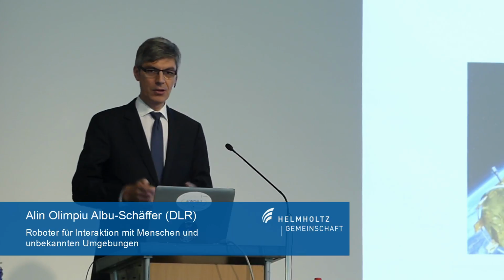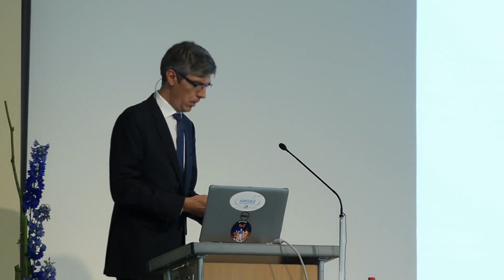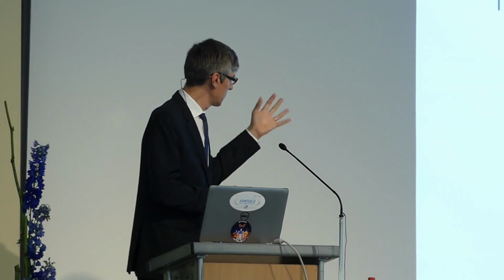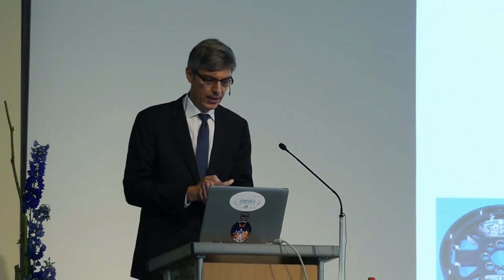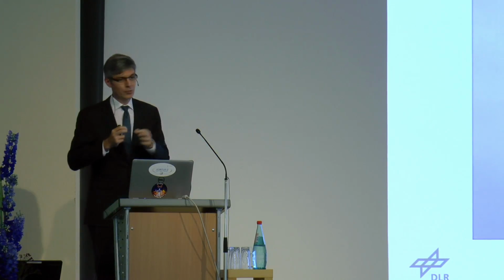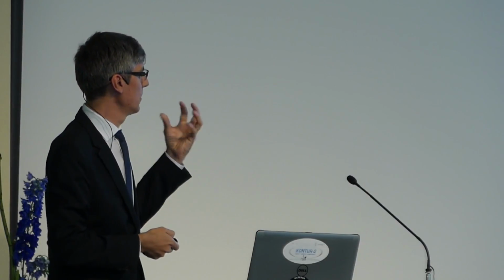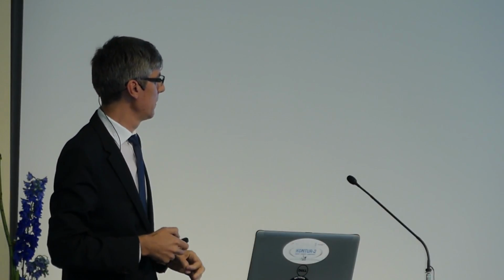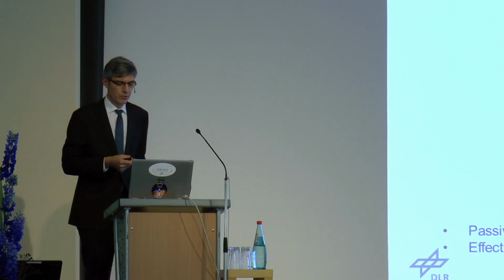Alin Olimpiu Albu-Schäffer (DLR): Roboter für Interaktion mit Menschen und unbekannten Umgebungen